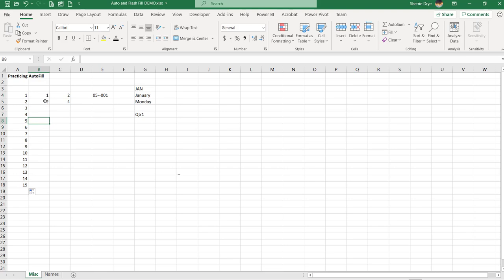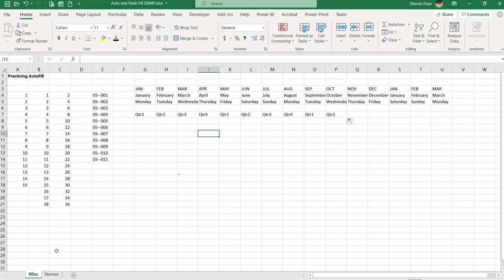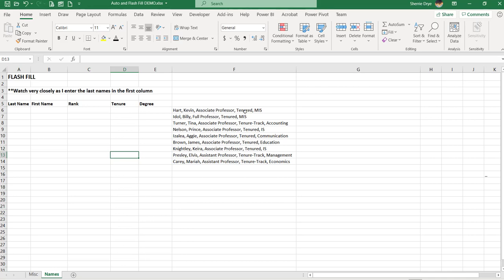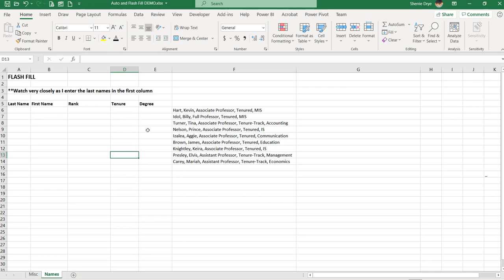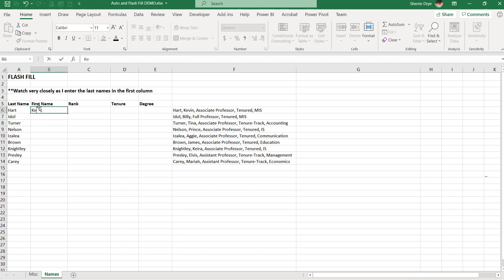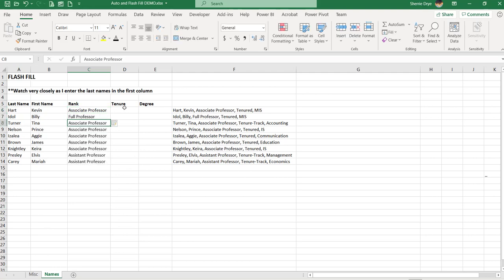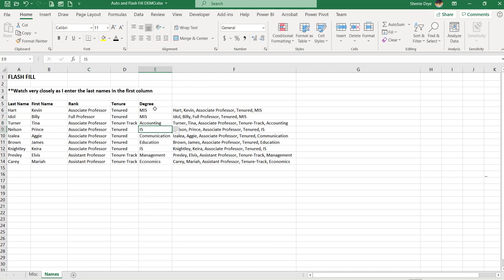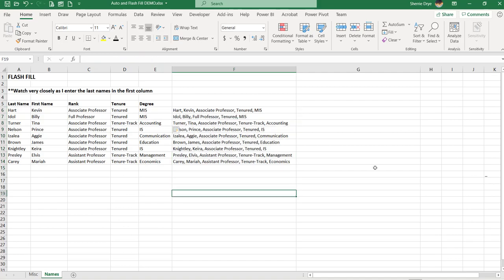EXCEL--Auto Fill and Flash Fill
Using handy tools--Auto Fill and Flash Fill can save time.